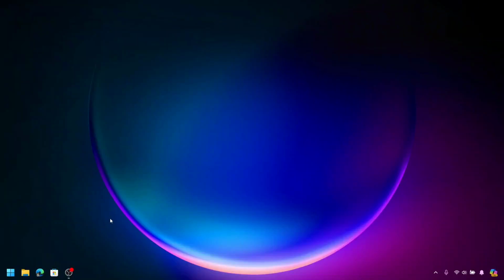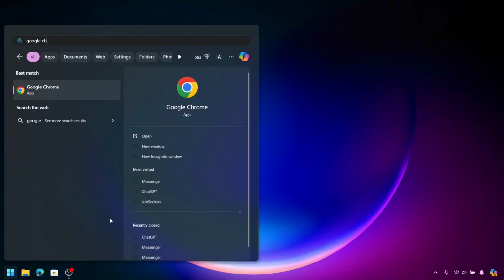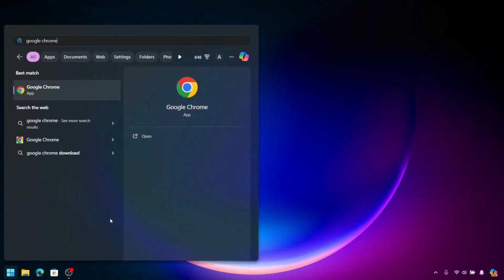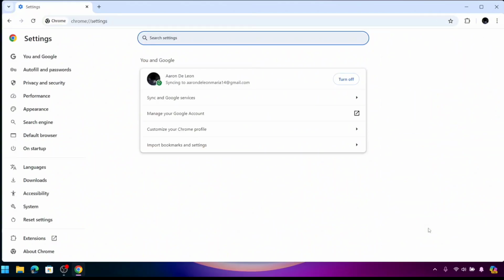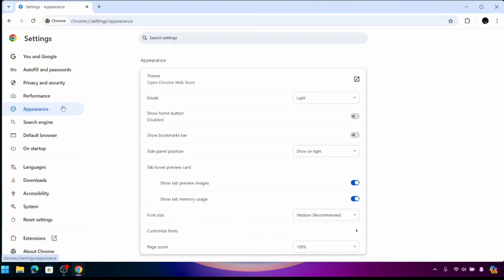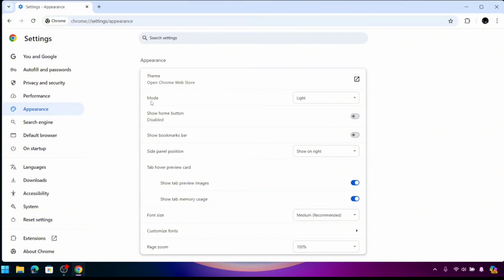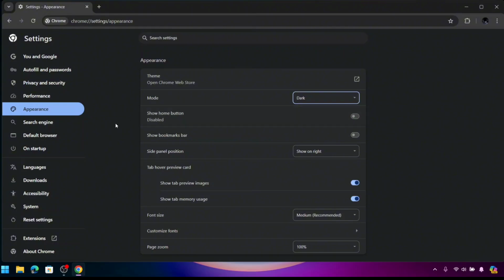HOW TO ENABLE DARK MODE IN GOOGLE CHROME NEW 2024!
🌙 Welcome to our quick and easy guide on how to enable Dark Mode in Google Chrome in 2024! Enjoy a sleek, eye-friendly browsing experience with these simple steps.

In this video, you’ll learn:

How to activate Dark Mode on different devices
Tips for customizing your Chrome appearance
Benefits of using Dark Mode for your eyes